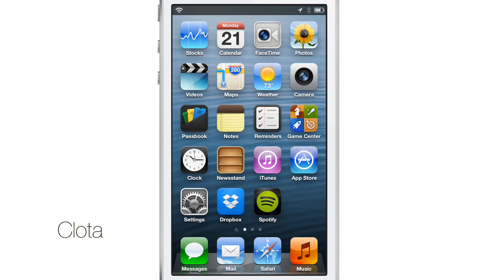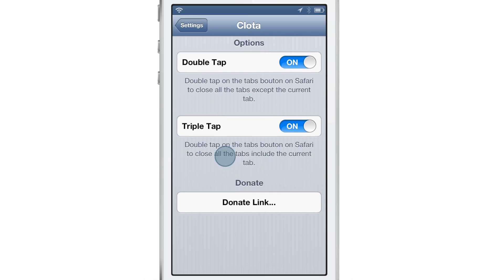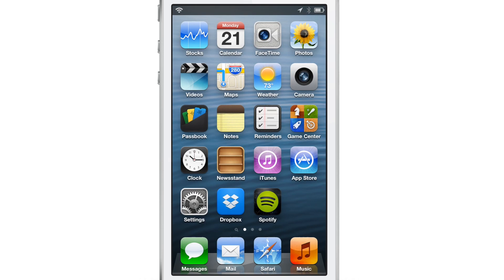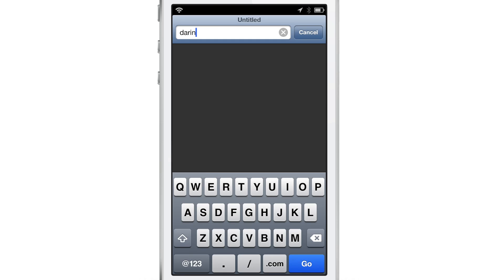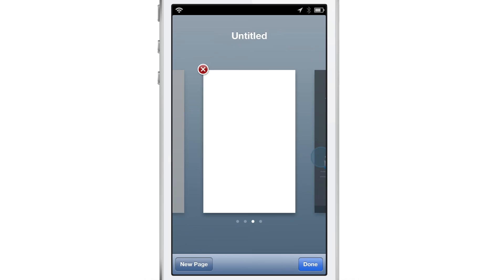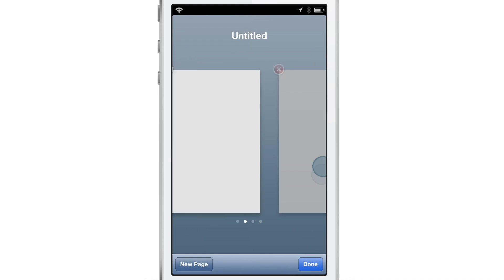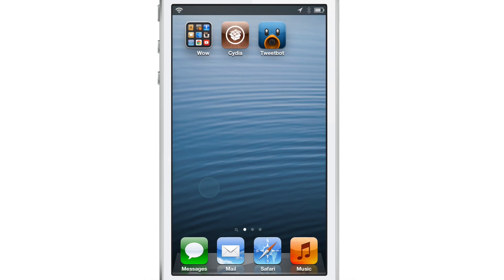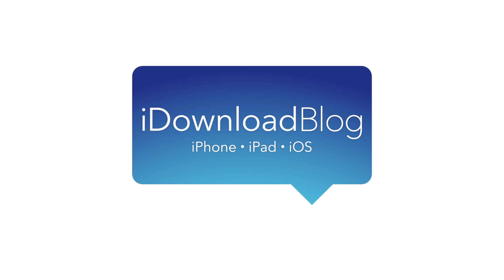Clota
Description: Use double and triple tap gestures to manage Safari tabs.

About iDB